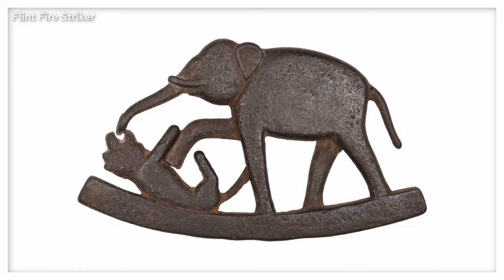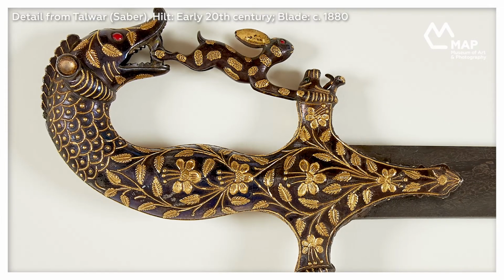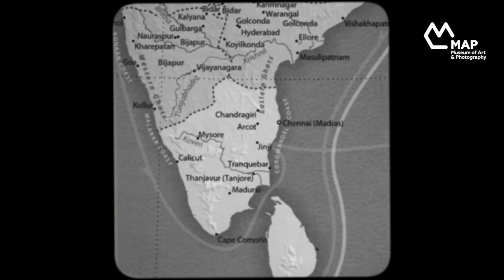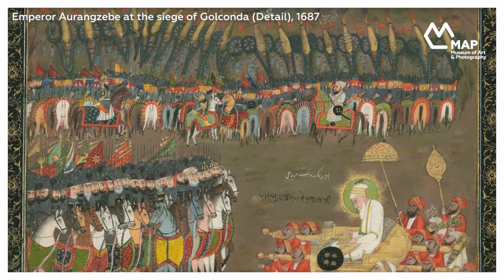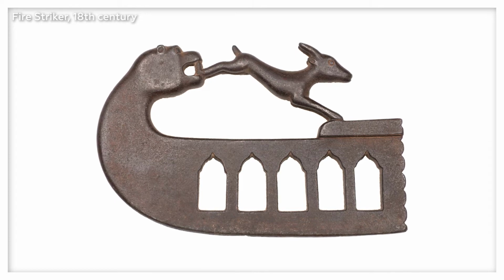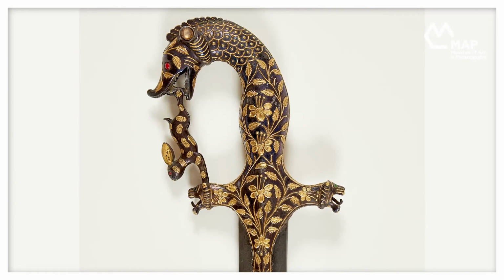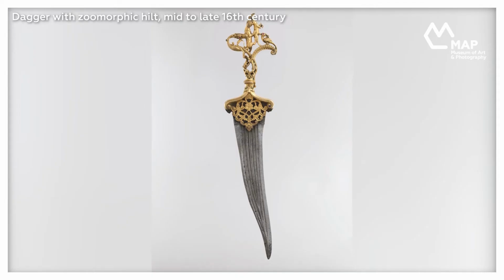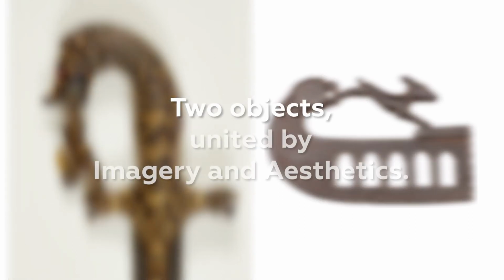Museums Without Borders: MAP x Mehrangarh Museum Trust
Linking collections around the world, Museums Without Borders is a unique digital collaboration between MAP and institutions in India and across the world. Ranging from six to ten minutes, each episode in this series juxtaposes an artwork from MAP with an object from a partner museum exploring commonalities and differences in style, subject or narrative.

In collaboration with the Mehrangarh Museum Trust, this video looks at two objects - a hilt and a fire striker - with very similar zoomorphic or animal imagery. Krishna Shekhawat and Riya Kumar delve into the making of both objects exploring their functionality and hidden symbolism. __________________________________________________

Be the first to know about upcoming events, exhibitions and news!

Unlock a world of cultural stories and have fun with the arts!